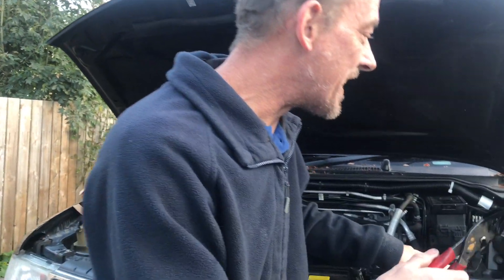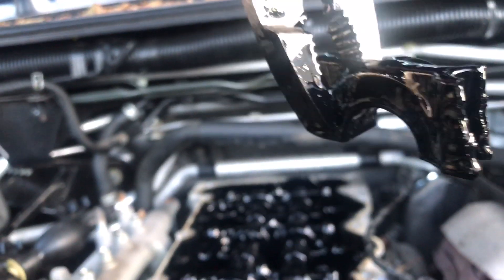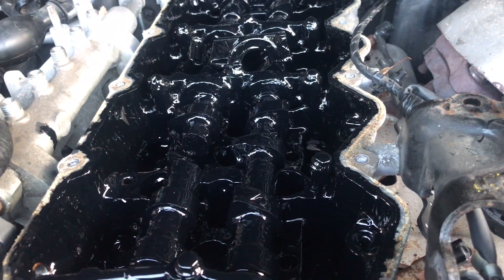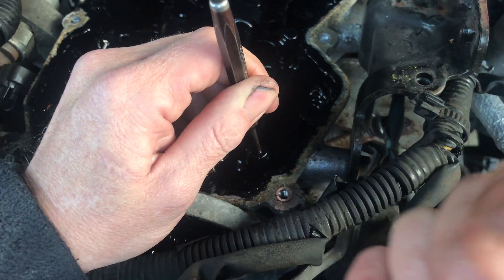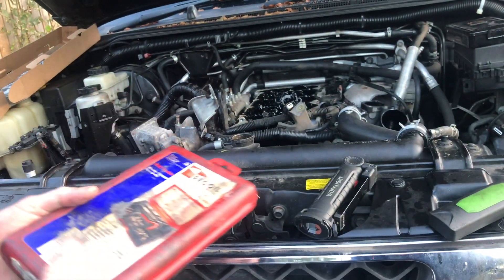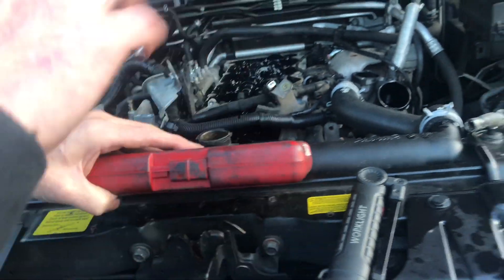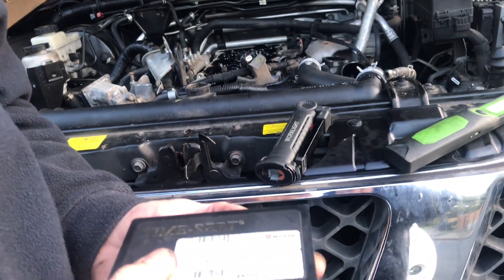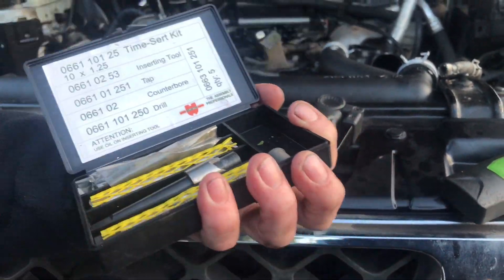How to repair cylinder head with the worst poss damage!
In this video we show you how to repair a badly damaged cylinder head after timing chain failure